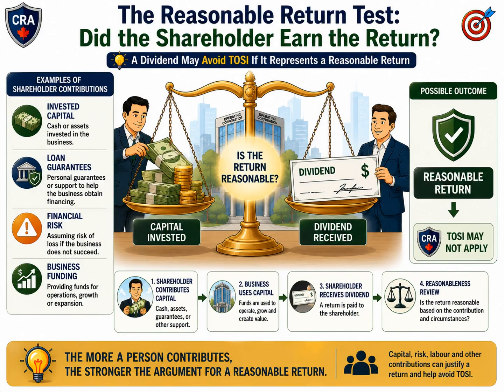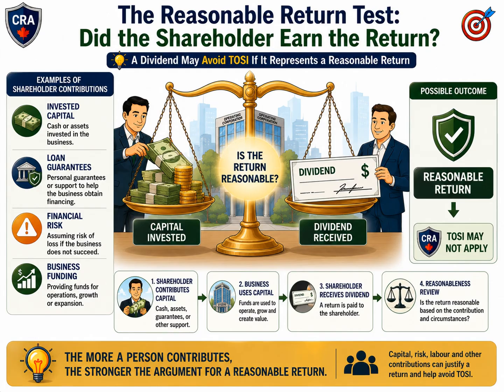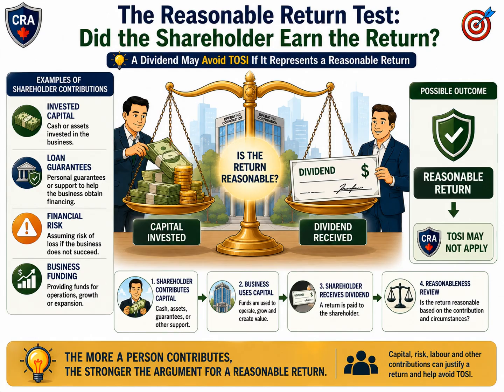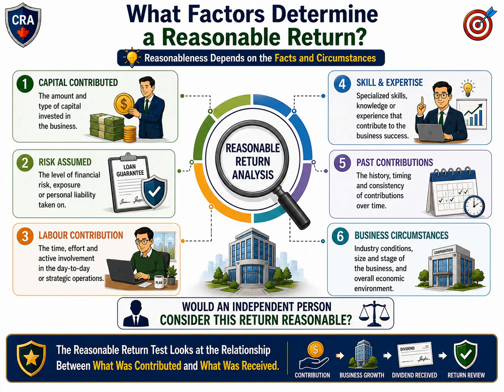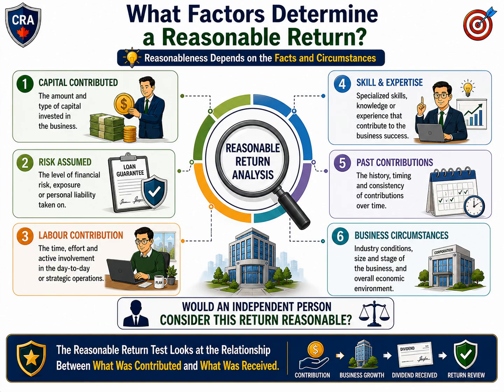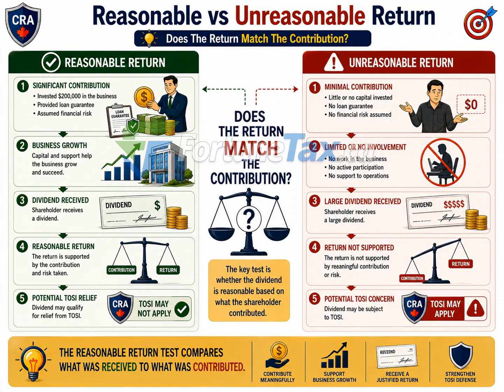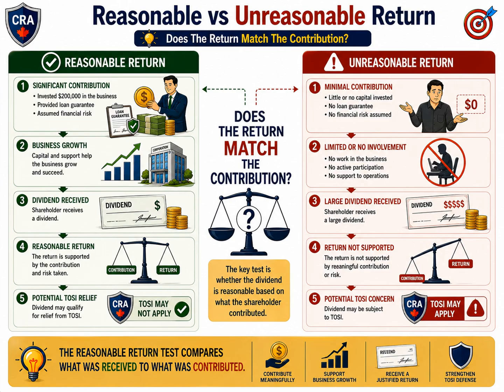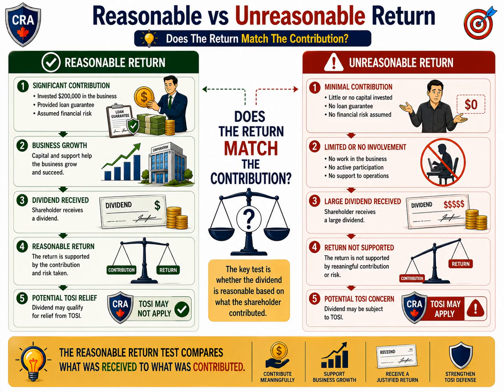10 - Understanding the Reasonable Return Test for Dividends & TOSI Relief in Canada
In this video, we dive into the Reasonable Return Test—an essential part of the Tax on Split Income (TOSI) rules for Canadian corporate owner-managers. Learn how capital contributions, financial risk, and shareholder involvement can influence the ability to pay dividends while remaining compliant with CRA guidelines.

Discover practical strategies for assessing whether a dividend qualifies as a reasonable return for a shareholder’s investment and participation. We break down key considerations and show how this test impacts tax planning, dividend allocation, and T5 filing for private companies in Canada.

Topics Covered:
1 - What is the Reasonable Return Test?
2 - Balancing shareholder contributions and dividend rewards
3 - Key factors: Capital investment, risk assumption, and involvement
4 - How to determine if a return is reasonable
5 - CRA perspective on reasonable returns and TOSI relief